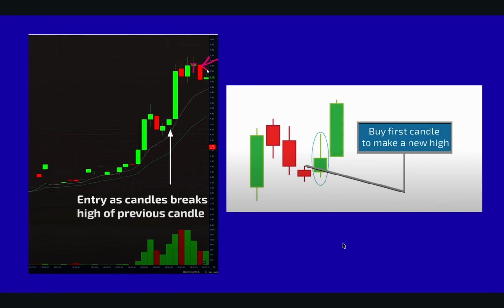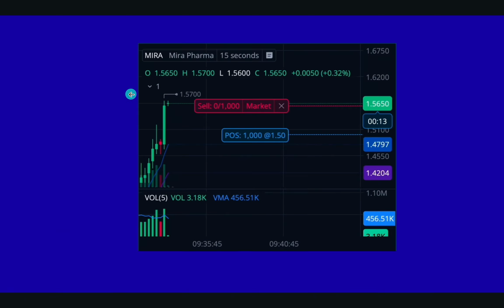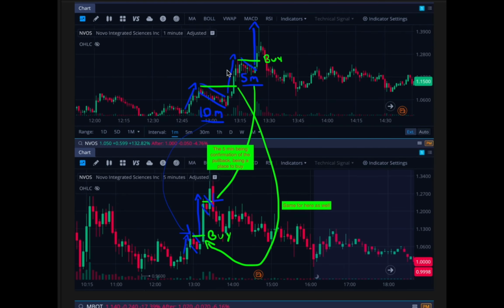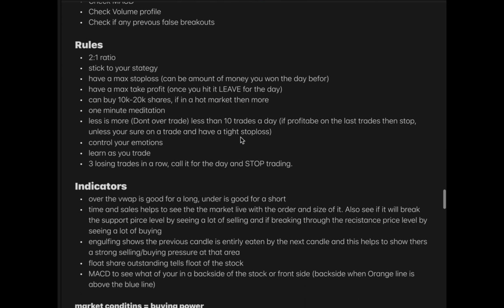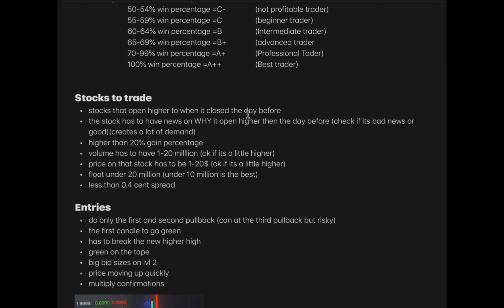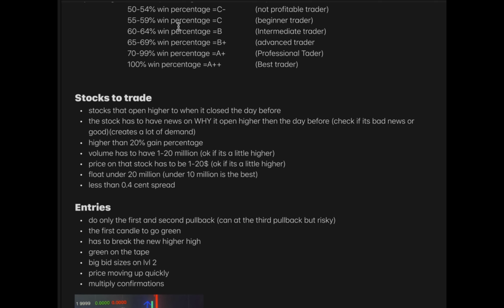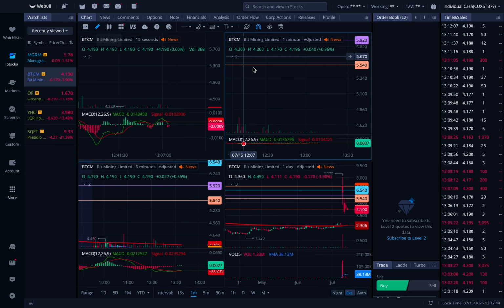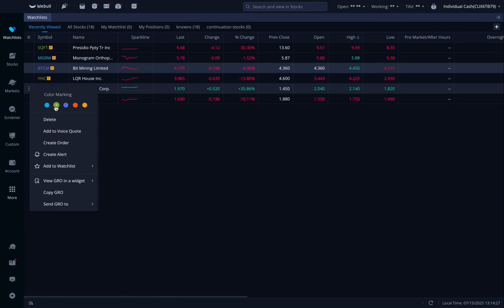How to day Trade using the momentum Strategy part 1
In this video, I’m going to break down what a pullback is and how to use it with momentum to find high-probability trades. This is Part 1 of my personal momentum strategy series, where I teach you exactly how I spot, plan, and execute trades using real chart examples. If you’re trying to build consistency in your trading, you don’t want to miss this.